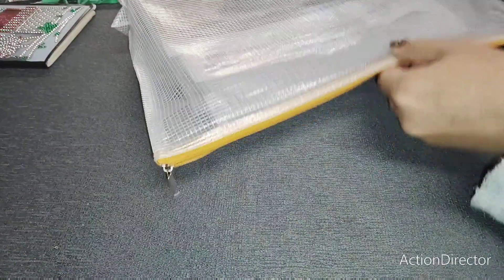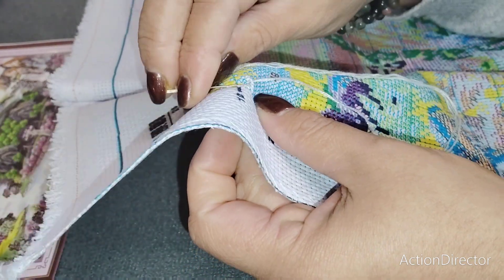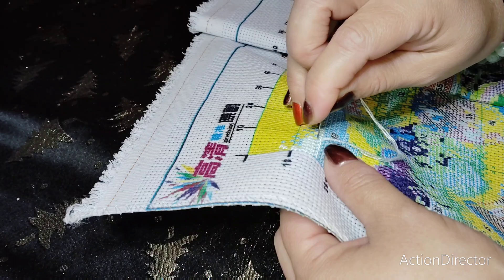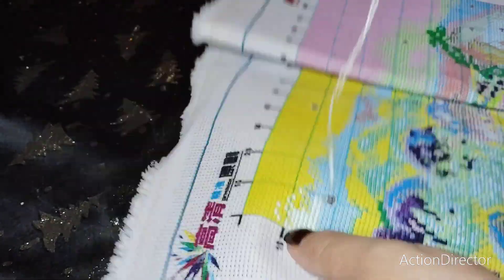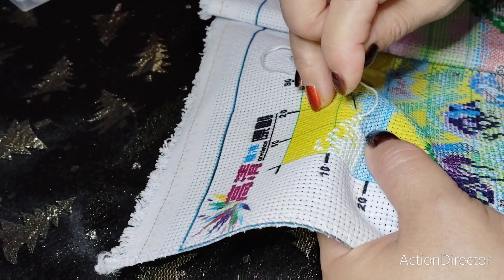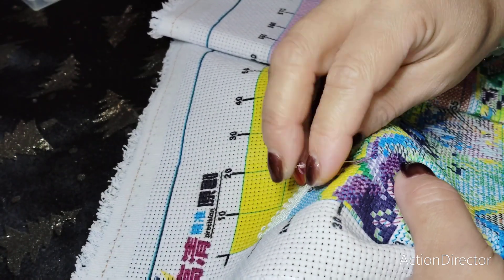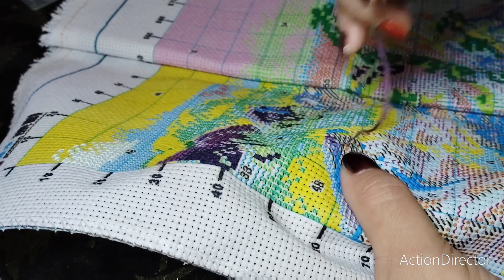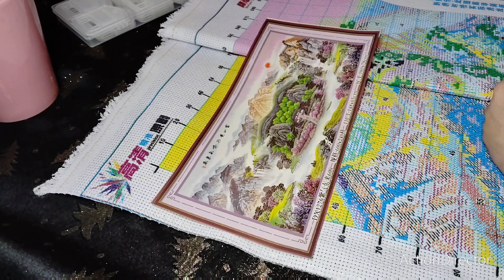blabla gbfke crosstich ❤️💞💞 jolie paysage violet 💞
Le lien du site
Le lien de la toile

Le lien des organisateurs de fil
Merci beaucoup d'avoir regardé cette vidéo ❤️❤️